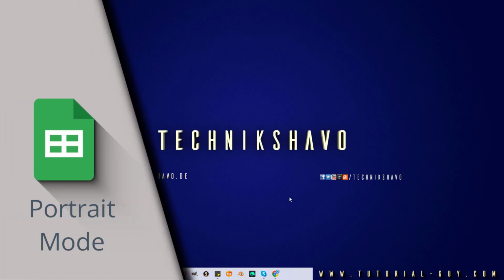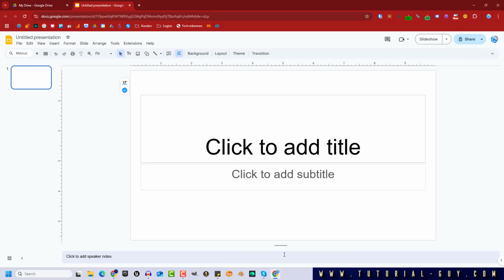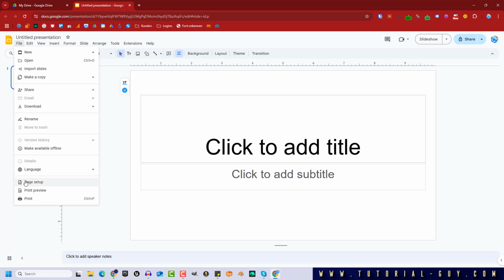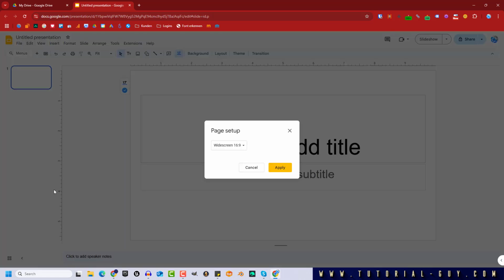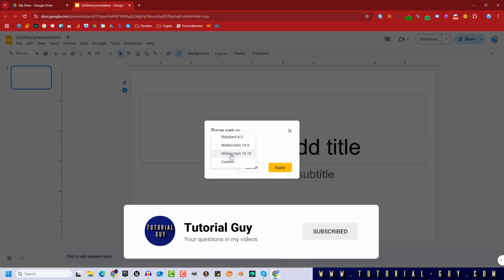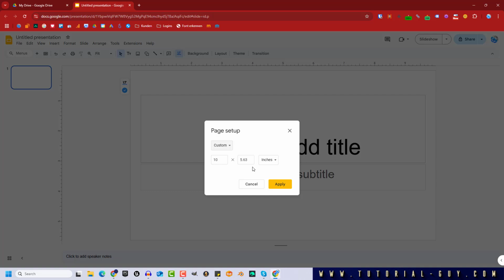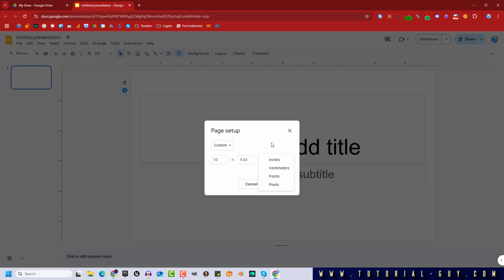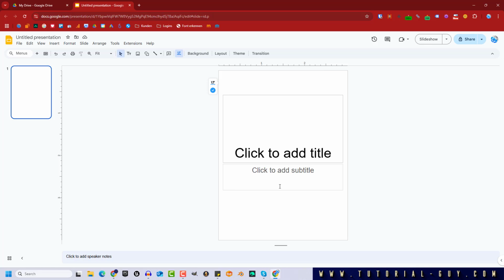How to make Google Slides vertical | Portrait Mode ✅ Tutorial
Take your Google Slides to the next level by learning how to make them stand out vertically! Are you tired of the traditional horizontal layout and want to add some visual interest to your presentations? In this video, we'll show you how to unlock the potential of Google Slides by creating stunning vertical slides that will engage your audience and set you apart from the rest. Whether you're a student, teacher, or business professional, this game-changing technique will help you take your presentation skills to new heights. Learn how to break free from the conventional horizontal format and create Google Slides that truly stand out in portrait mode.